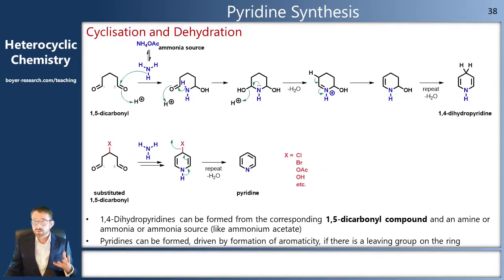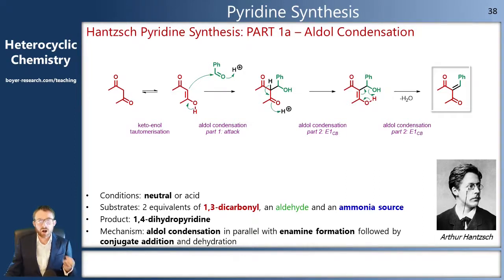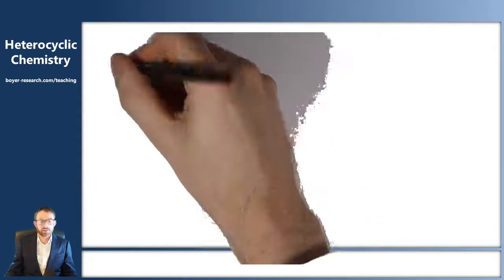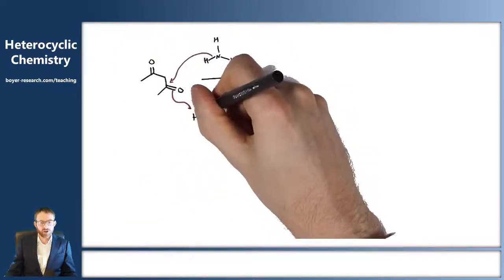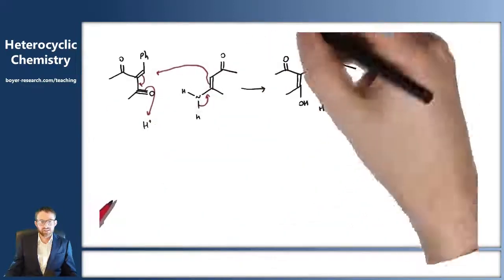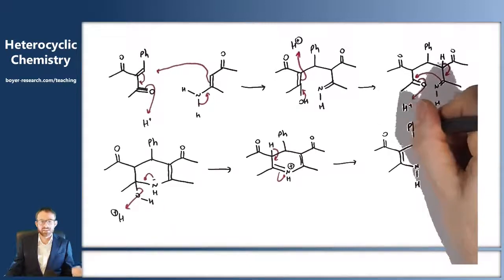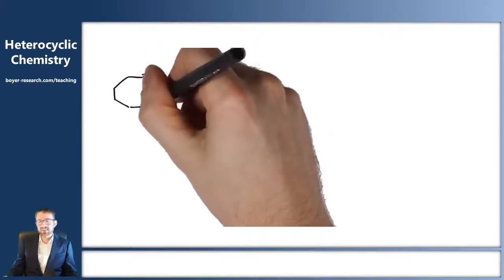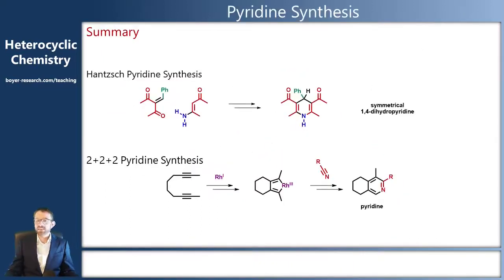12 - Synthesis of Pyridines